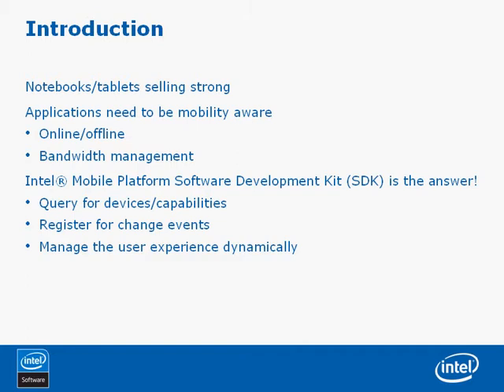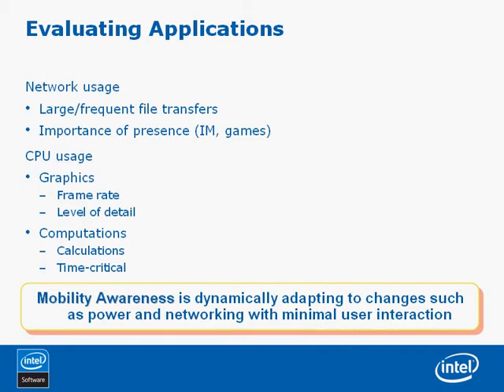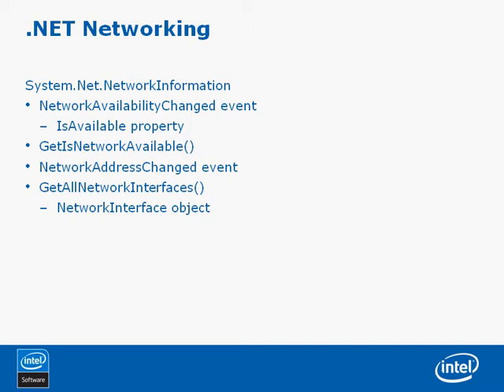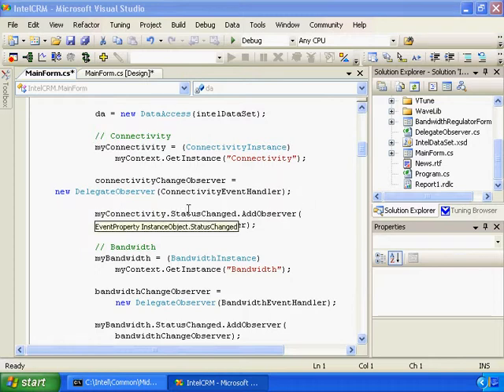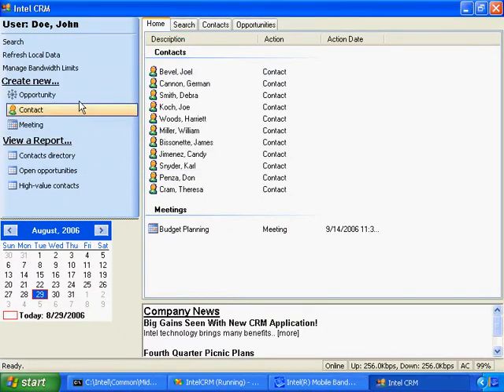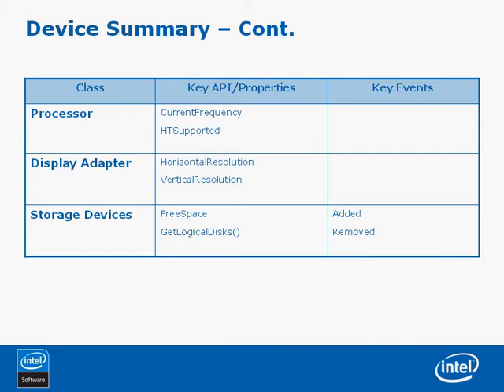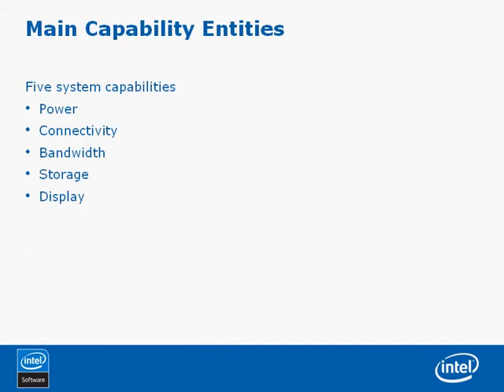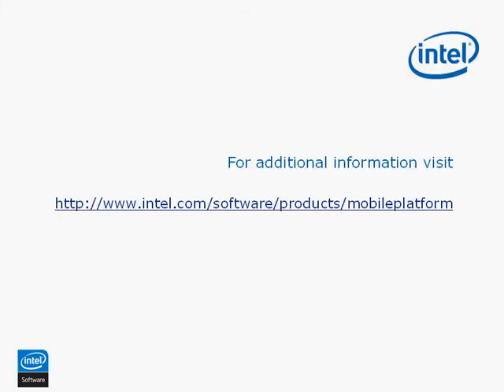Intel Week in the Life Day 4 Presentation